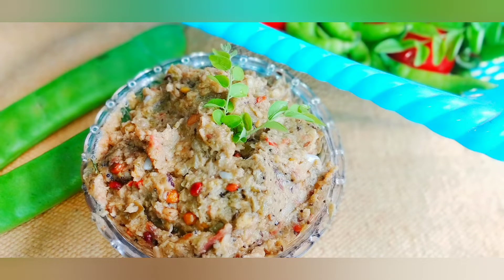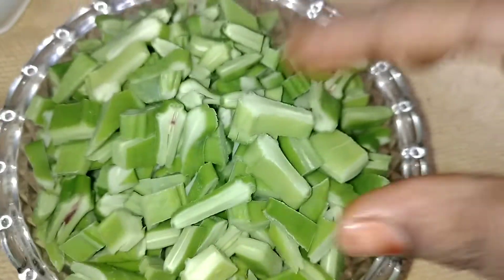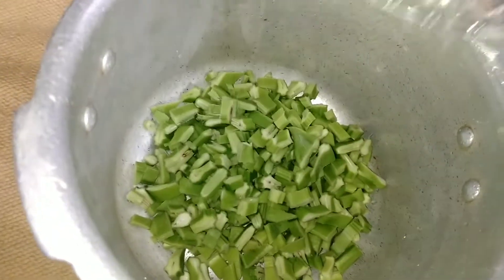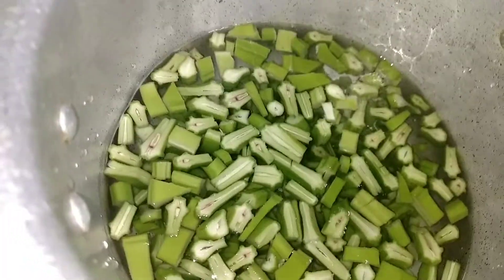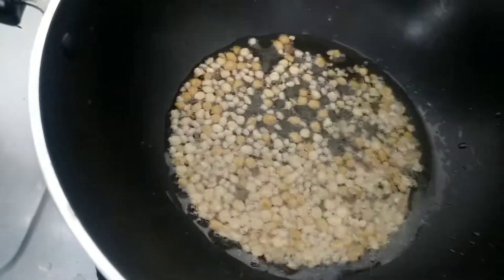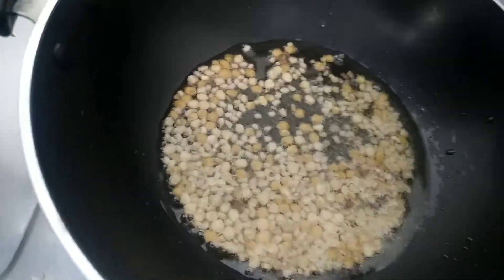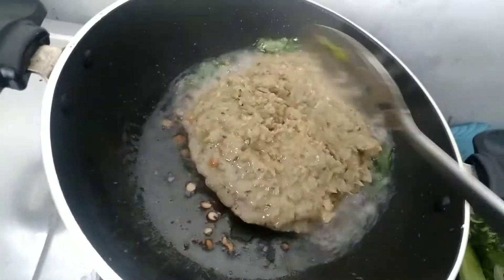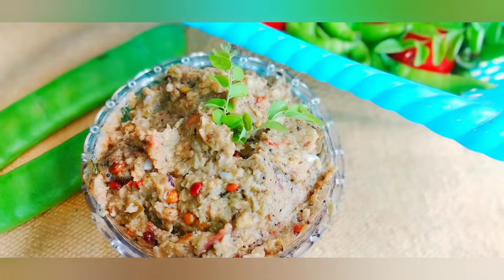తమ్మకాయ పచ్చడి Tammakaya Chutny Chikkudu kaya pachhadi చిక్కుడు కాయ పచ్చడి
How to make tammakaya pachhadi in andhra style

Health Benifits

very healthy and rich in fiber